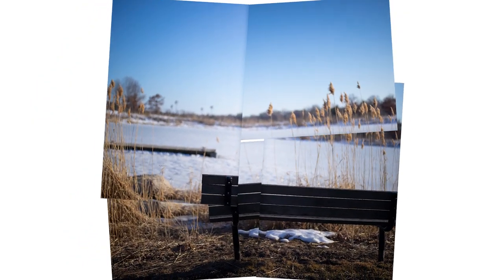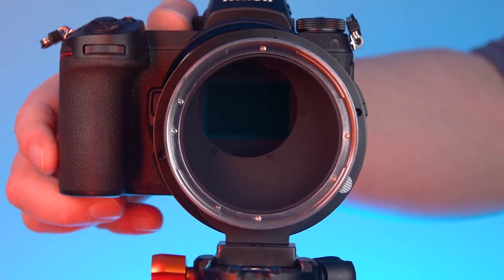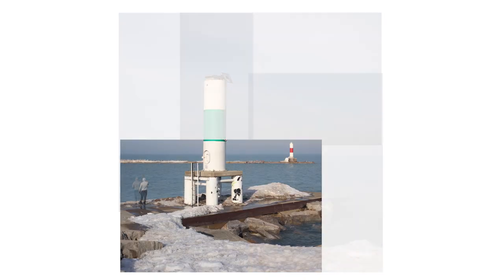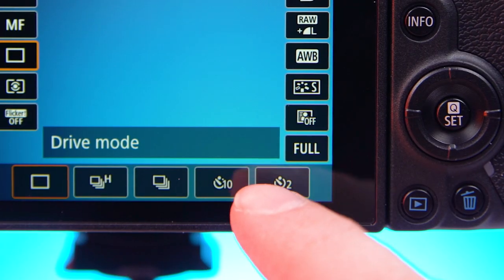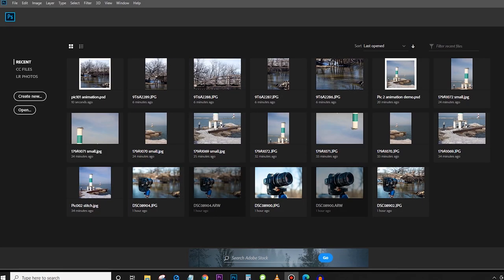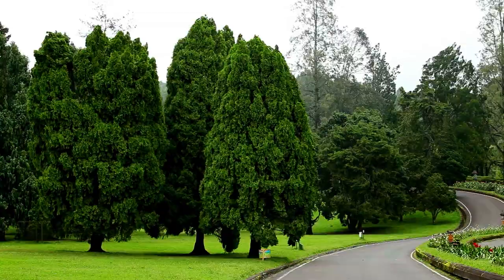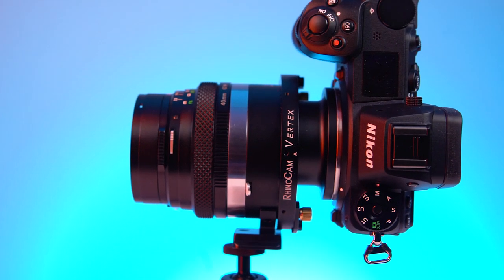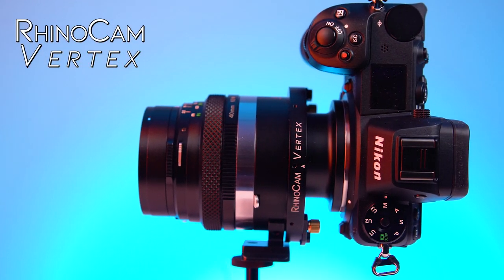RhinoCam Vertex - Shoot Medium Format Photos with your Full Frame Mirrorless Camera!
The RhinoCam Vertex is a stitch adapter with a twist! Mount a medium format lens on the front, your full frame digital camera on the back, then rotate the camera 360 degrees to capture four photos around the center of the lens. These four photos can then be stitched together to create a 6x6 digital medium format stitched image!

Compatible Cameras:
Canon EOS R
Nikon Z
Sony E

Compatible Medium Format Lenses:
Bronica ETR
Hasselblad V
Pentax 645